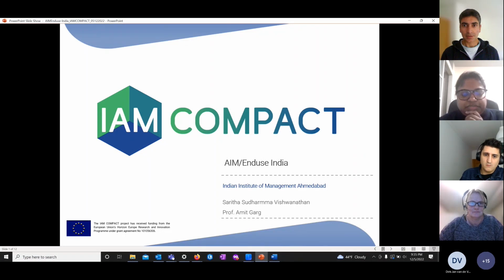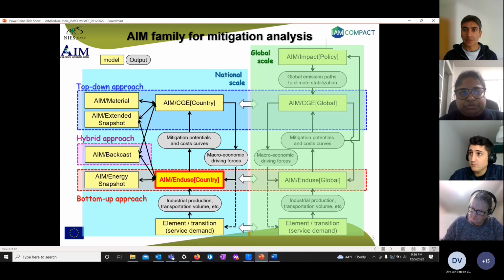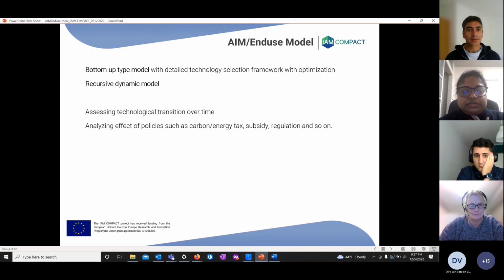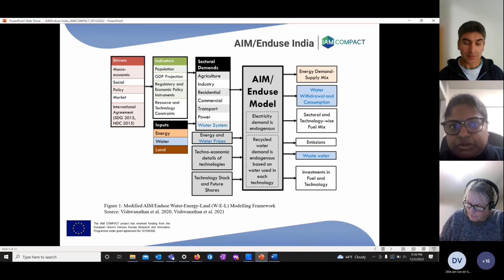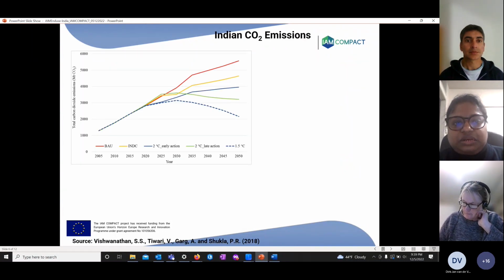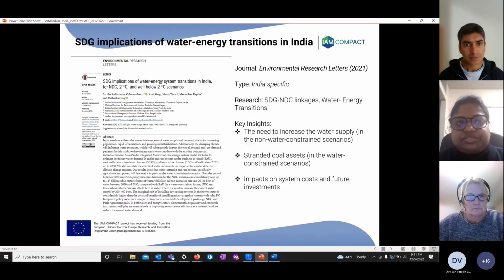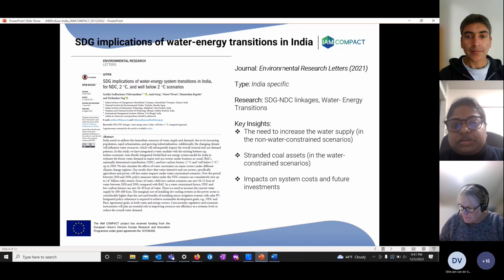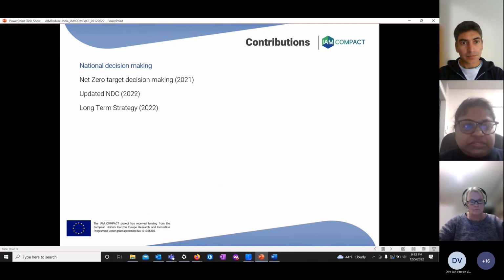AIM Enduse India-Sectoral System model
Model: AIM Enduse India
Coverage: National
Type: Sectoral system model
IAM COMPACT partner: Indian Institute of Management, Ahmedabad

The AIM/End-use Indian model integrates the water and energy module at the resource and technological level into the existing energy and environment systems to capture the impacts of existing and future policies for water, energy, and land systems on the major water- and energy-intensive sectors. The model uses recursive dynamics and runs in annual time steps. It optimizes costs (technology, energy, and water) and resources (water, energy) by selecting a set of best available technologies based on given physical resources and technological and environmental parameters. A detailed characterization of the inputs reflects an optimistic engineering view of technological progress. Economic parameters, such as taxes, subsidies, resource (energy, water, and land) technologies, policies, and social costs are also classified. The final service demand is exogenous and is driven not only by the gross domestic product (GDP) but also by end-use consumption and policies across various sub-sectors. The model is also being soft-linked to climatic–hydrological models.